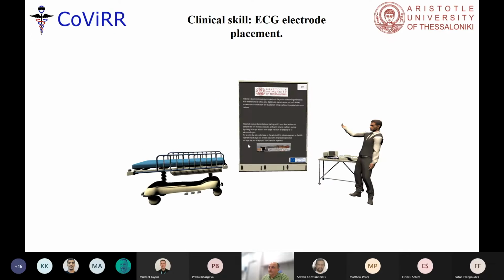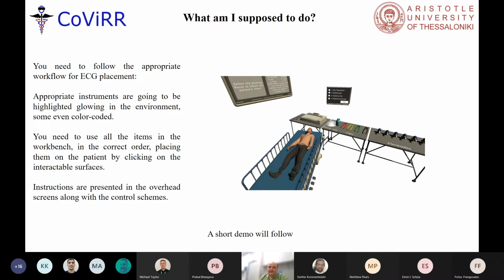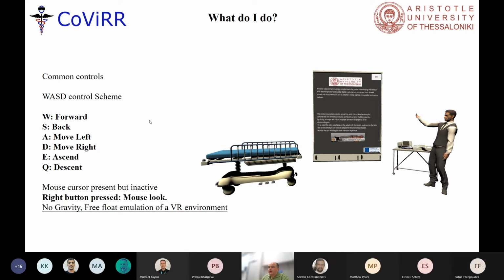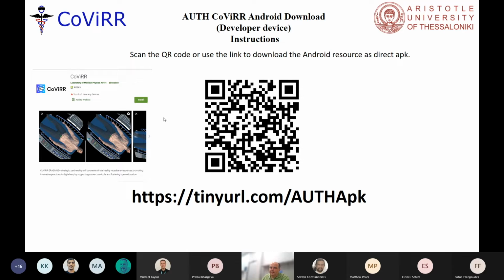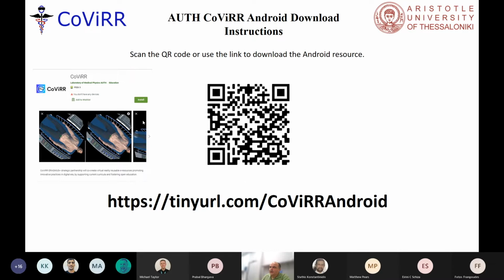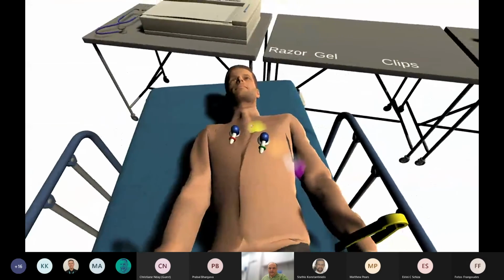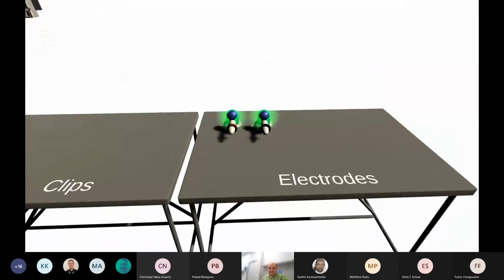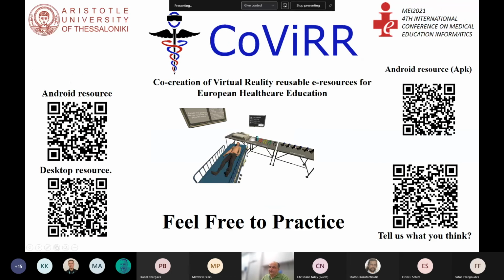CoViRR ERASMUS+ : Aristotle University of Thessaloniki Virtual Reality Reusable e-Resources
CO-CREATION OF VIRTUAL REALITY REUSABLE E-RESOURCES FOR EUROPEAN HEALTHCARE EDUCATION

Dr Panagiotis Antoniou presents educational resources that developed at the Aristotle University of Thessaloniki as part of the CoViRR ERASMUS+ project.

CoViRR ERASMUS+ strategic partnership co-created virtual reality reusable e-resources promoting innovative practices in digital era, by supporting current curricula and fostering open education. CoViRR intervenes where current digital health training still lacks in solving some additional issues:

1) Clinical Skills e-resources are not always reflect the existing immersive needs of the leaners, nor the needs of teachers and health professionals. CoViRR approach provides a concrete and easy to transfer solution to any healthcare undergraduate, postgraduate or CPD curriculum, minimising the cost of training and maximising the experience.

2) The stakeholders (learners, health professionals, teachers) who are the end-users of e-resources are not involved in the development of them. CoViRR approach provides the methodology where the co-creation process can be piloted and where all pieces of the health education value chain can learn and co-develop new Virtual Reality reusable e-resources embedded into the curriculum.

Acknowledgement
This work is supported by the ERASMUS+ Strategic Partnership in Higher Education “Co-creation of Virtual Reality reusable e-resources for European Healthcare Education (CoViRR)” (2018-1-UK01-KA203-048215) project of the European Union.